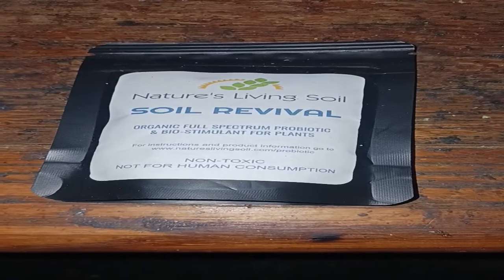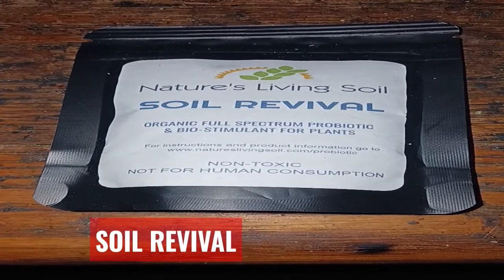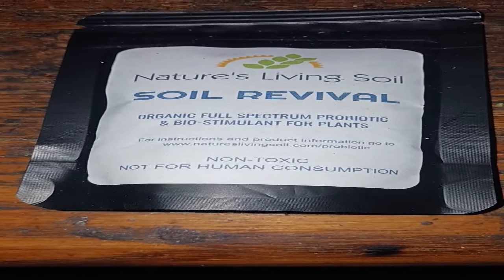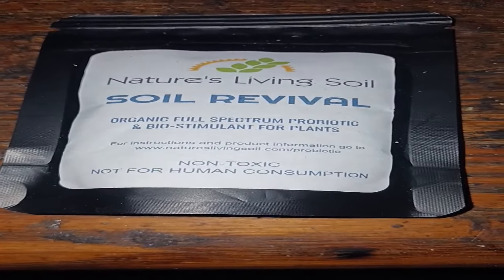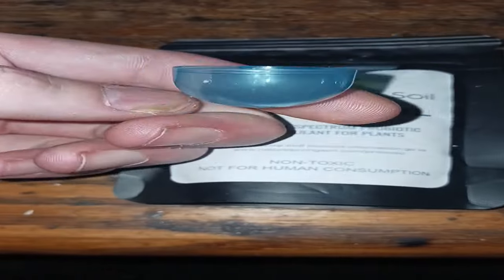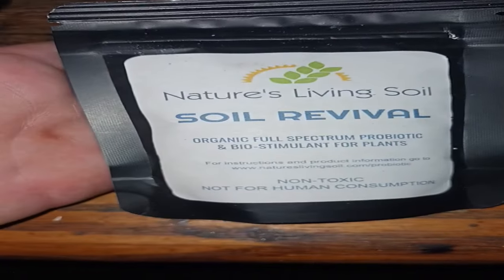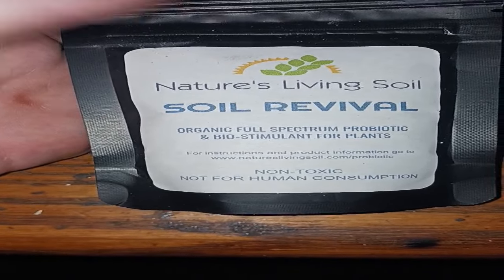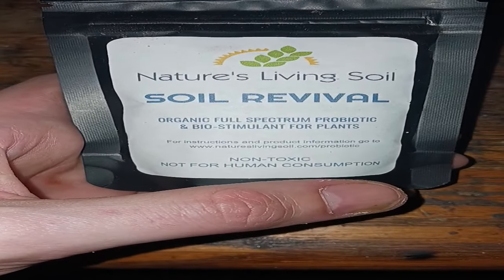Natures Living Soil, Soil Revival